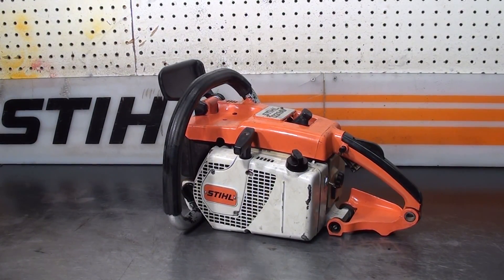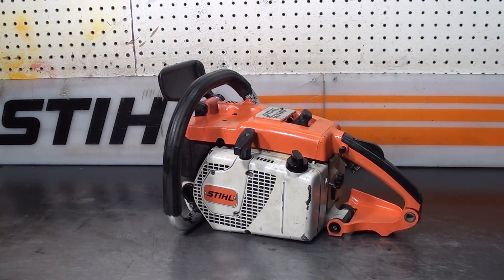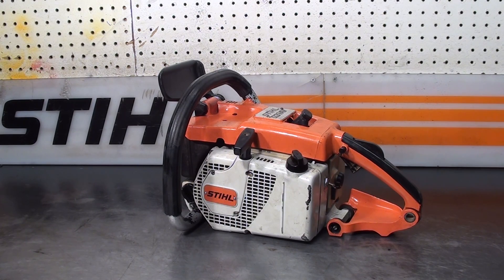2 The chainsaw guy Special Feature Stihl 031 ignition repair